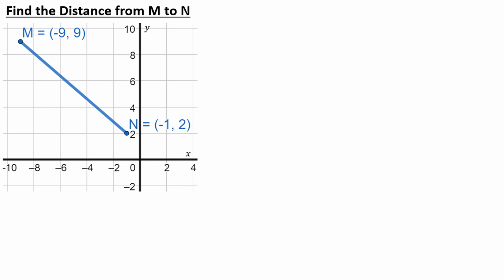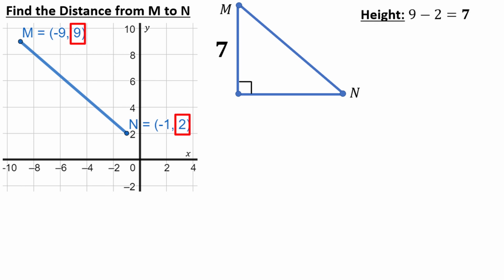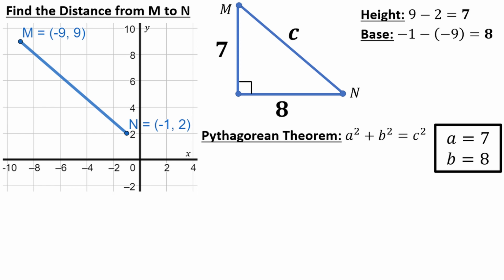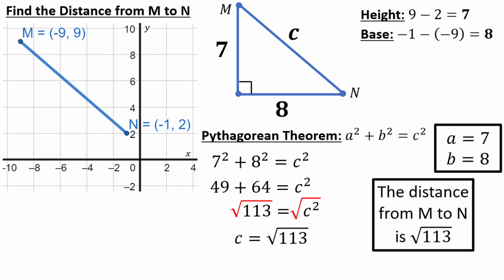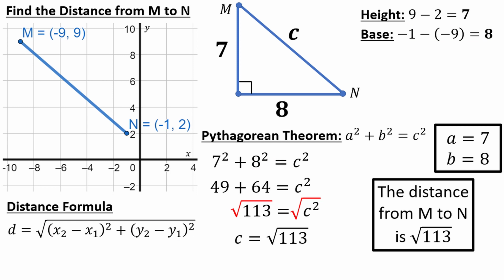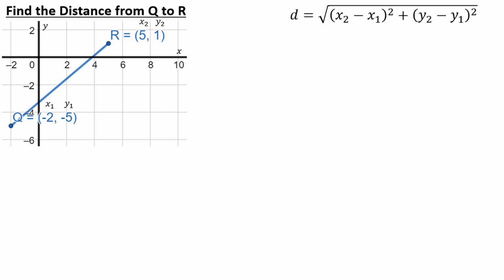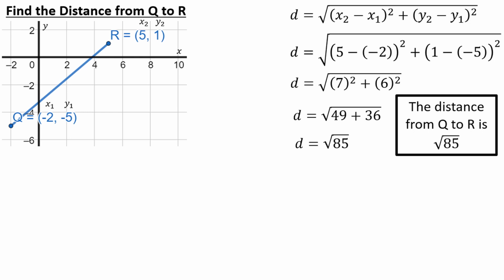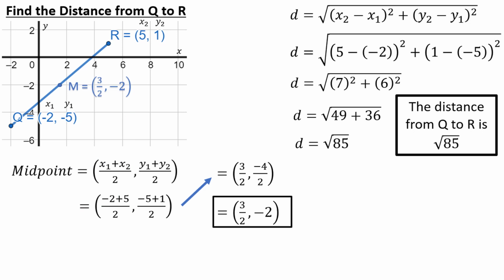The Distance Formula and Midpoints